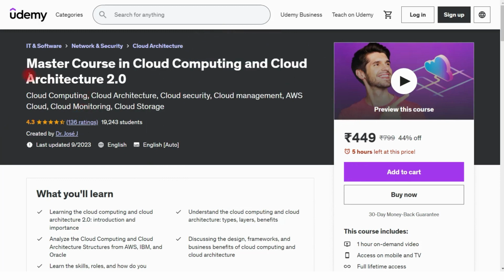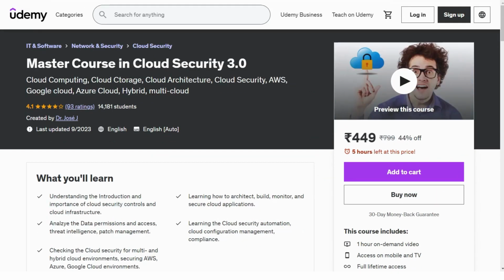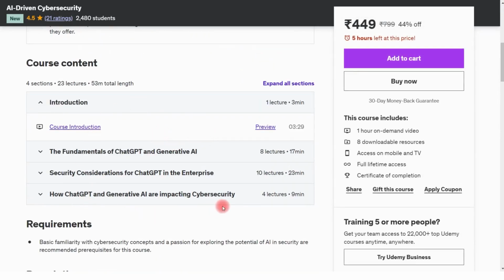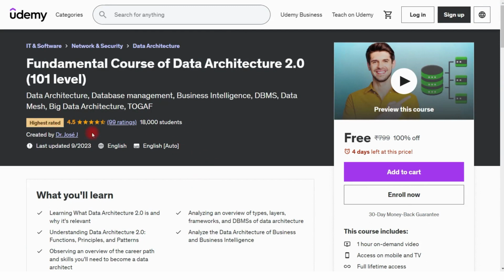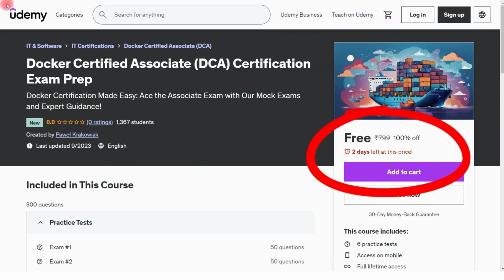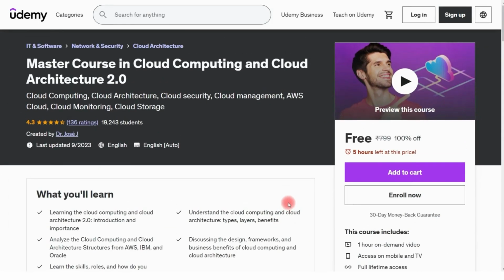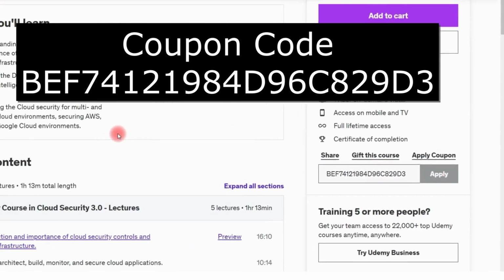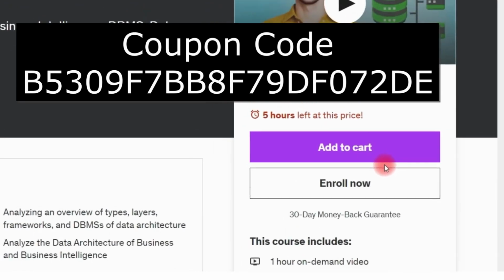✅ Learn Anything for Free with Udemy: Top 7 Courses You Should Enroll Now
Keep learning!